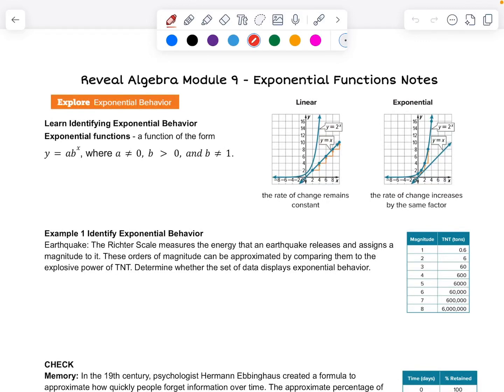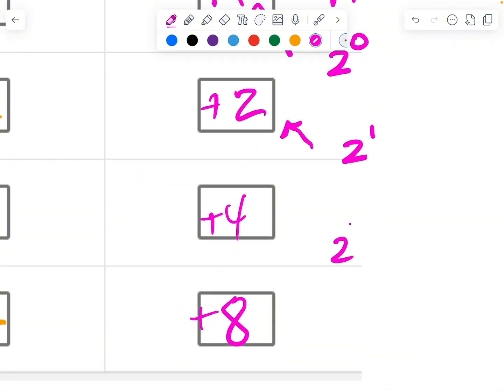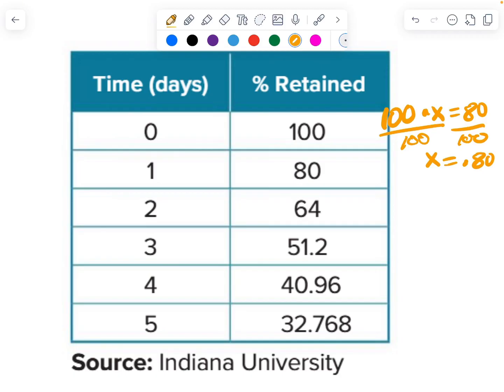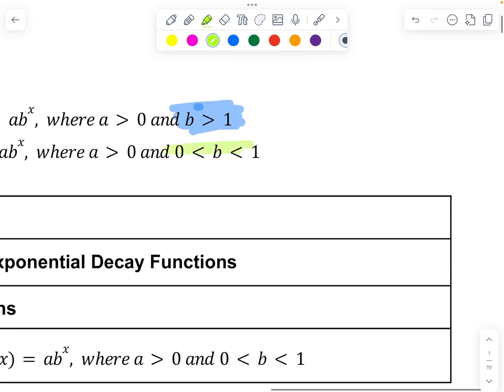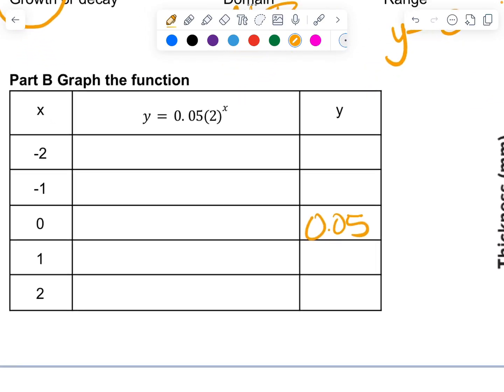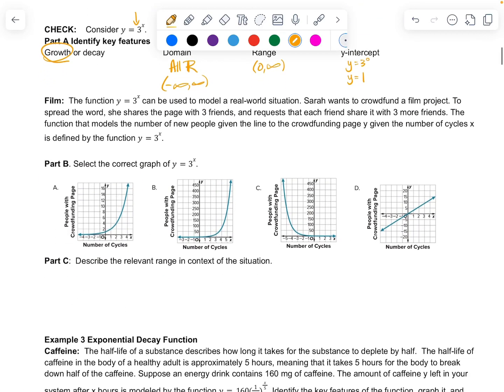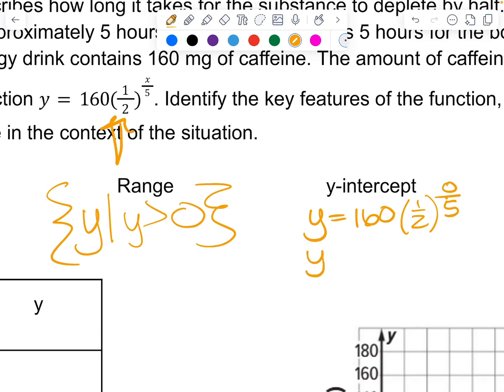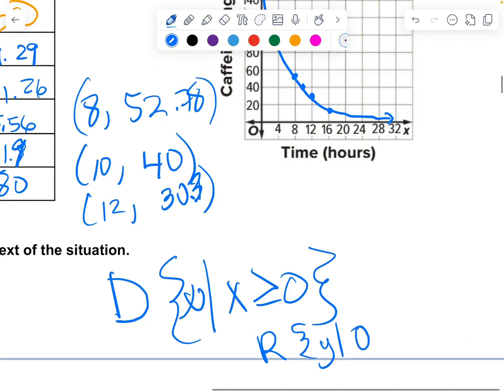Alg Module 9-1 Exponential Functions